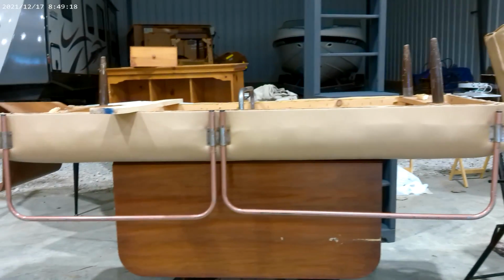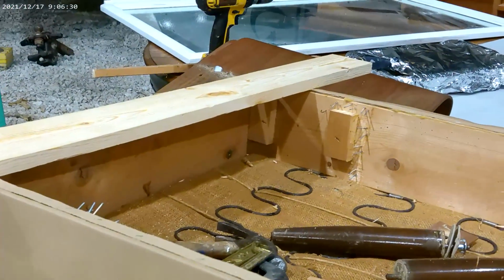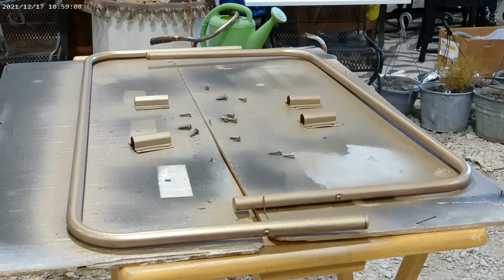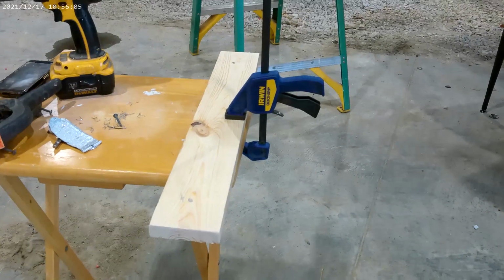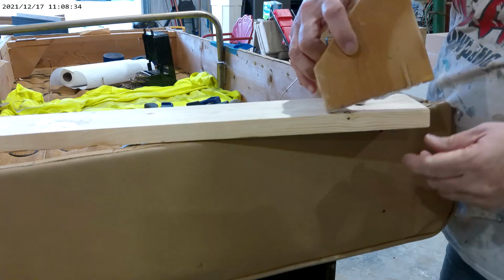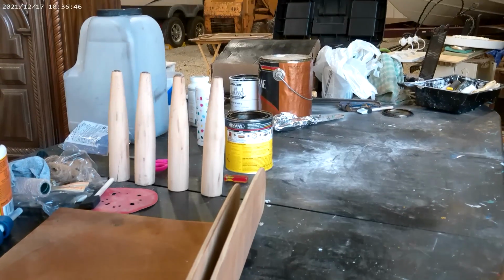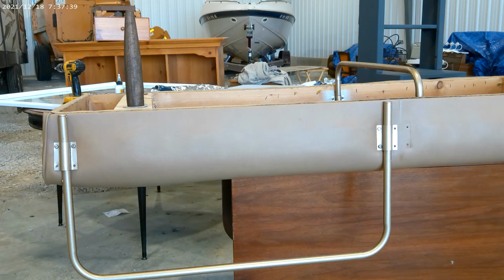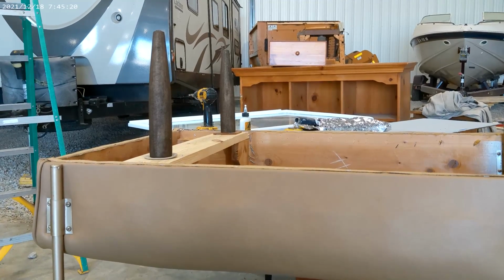couch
In this video, I makeover a sleek curbside couch!